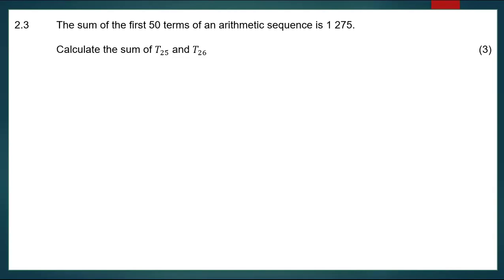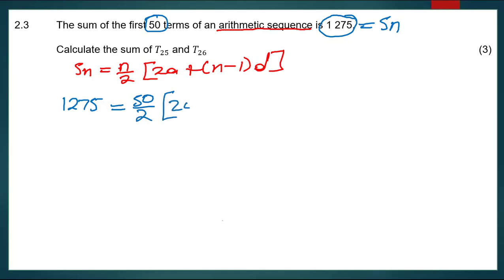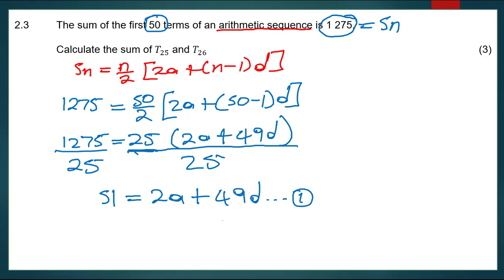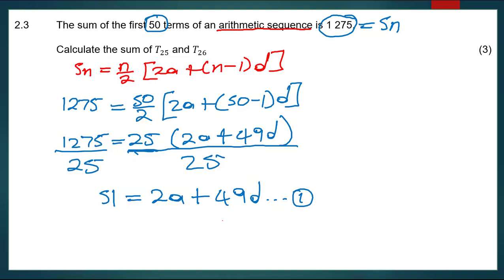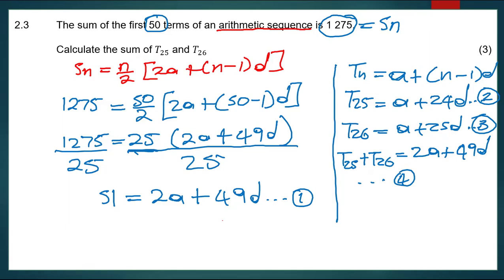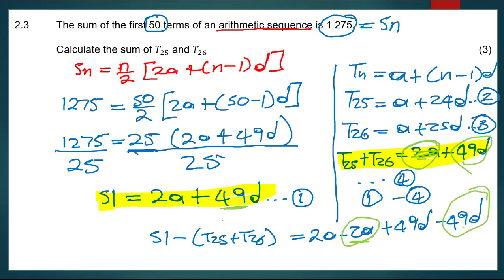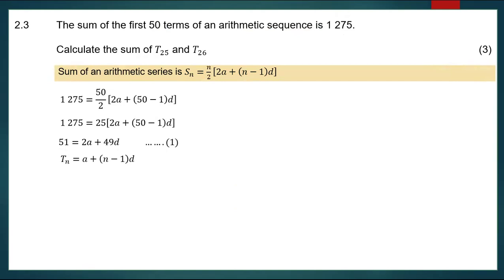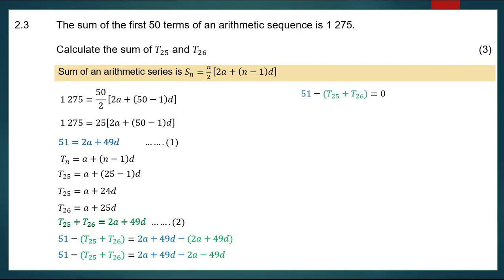Mathematics: DBE - Gauteng, Paper 1 2024. Question 2.3 Arithmetic Series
Please sign up to June examination revision session which runs from 1 - 4 May 2025 at 8am to 12pm. The revision workshops will take place at our Houghton offices which are opposite St Johns or Roedean.

Matric rewrite lessons available Tuesday to Friday 11:00 to 12:30.